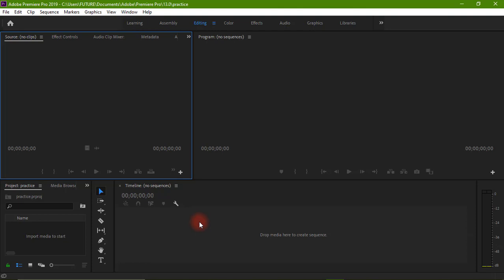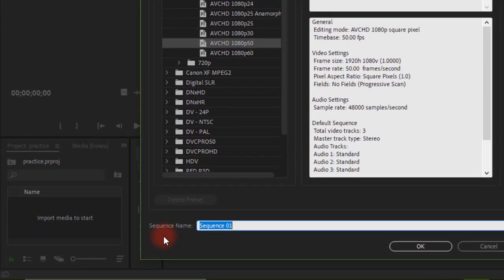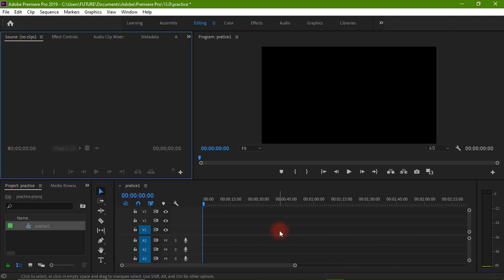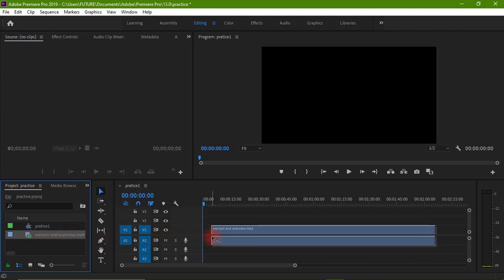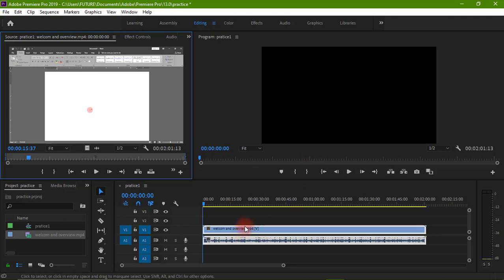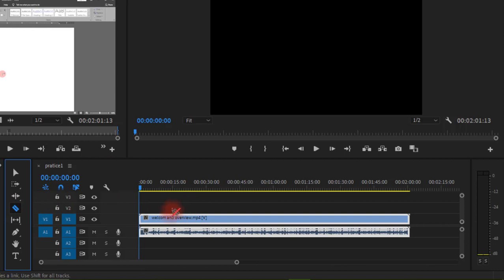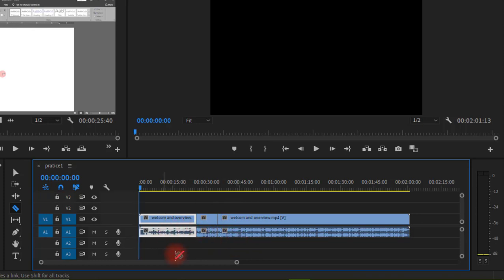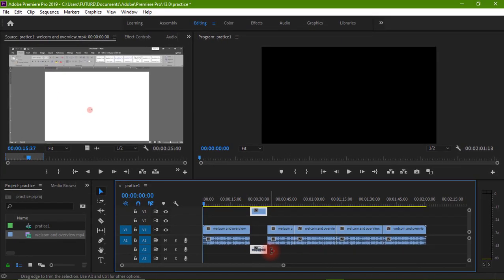How to create sequence, Import Media and apply the Razor tool in Adobe Premiere Pro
This is  the continuation of the video editing software Adobe Premiere Pro. The series will go on as we bring you weekly video on best way to use Adobe Premiere Pro. So, Join us in this jurney.

If you have not watched the previous video in the series, Here it is: